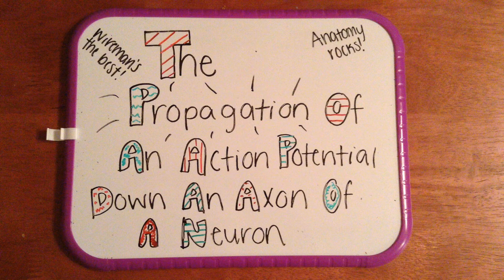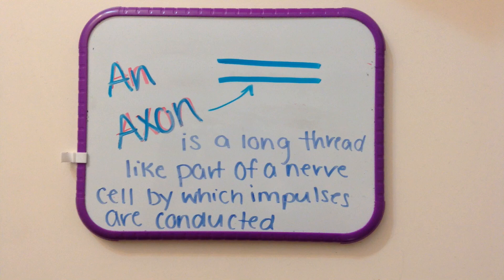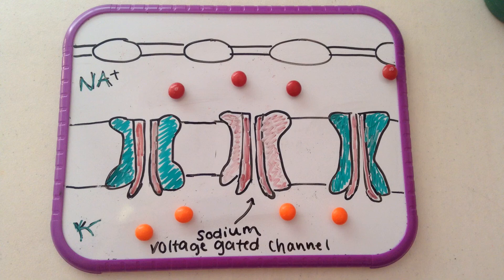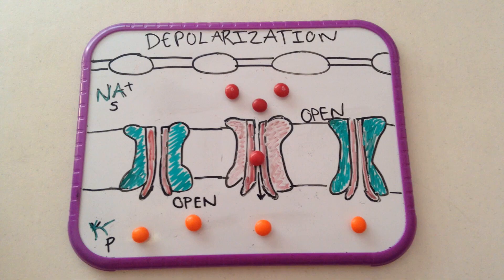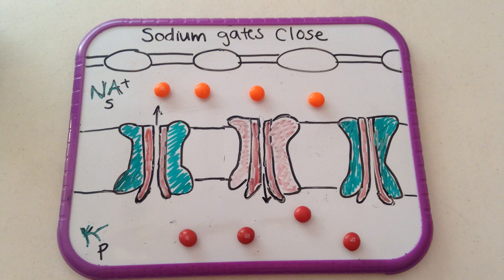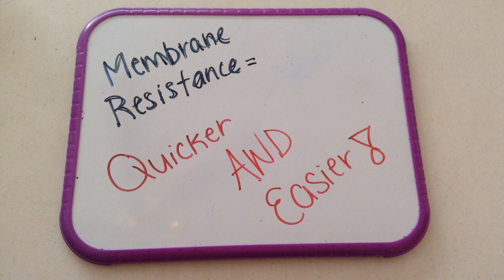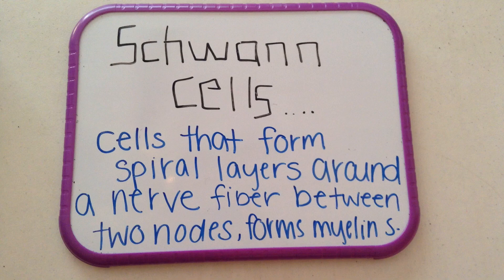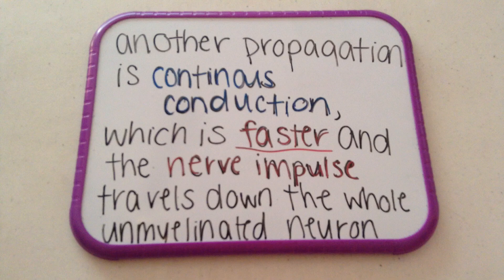The Propagation of an Action Potential Down the Axon of a Neuron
Bio project